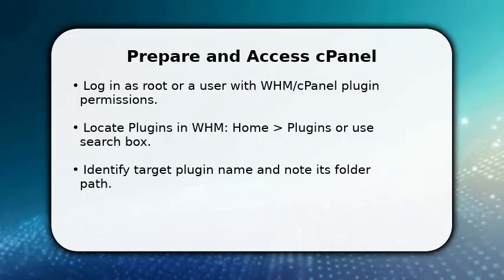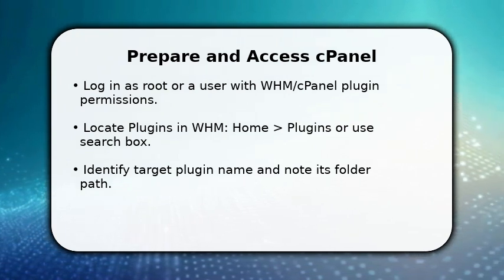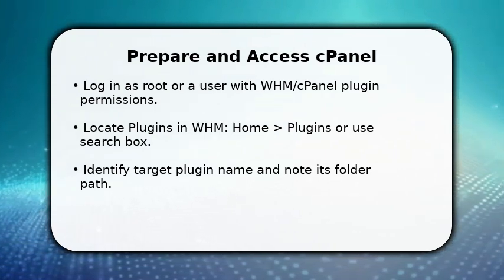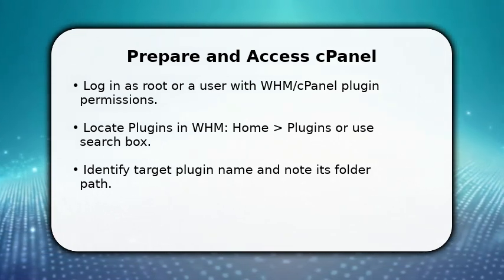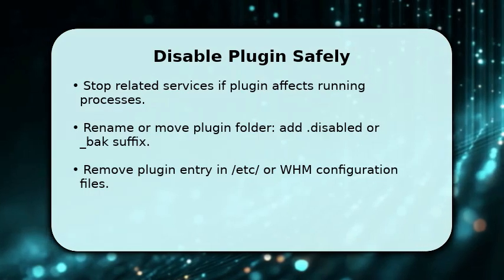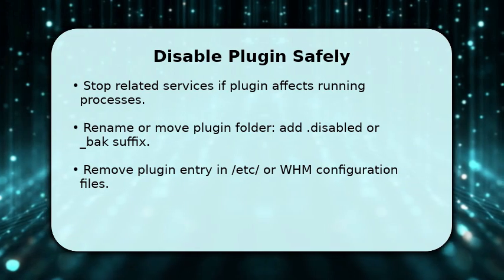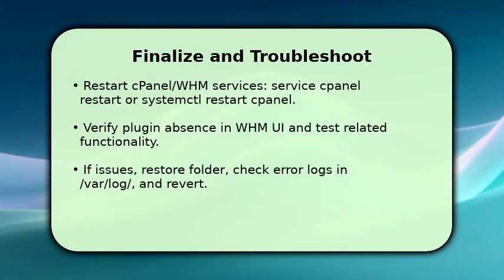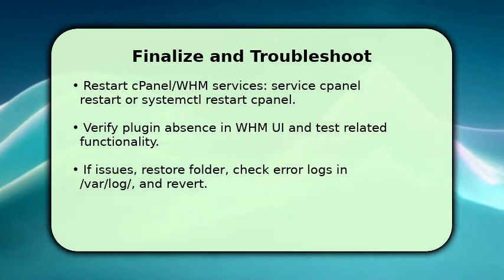How to Disable Plugin from Cpanel (updated)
How to Disable Plugin from Cpanel (updated) | 🔒 Surfshark VPN Deal — Stay private and secure. $1.99/mo + 3 Months Free ▸

In this video tutorial, discover the step-bythy process of disabling a plugin within your CPanel account. Whether you're managing multiple sites or simply looking to optimize performance by removing unnecessary plugins, our guide provides clear instructions tailored for both beginners and experienced users alike.

disable cpanel plugin, how to turn off a plugin in CPanel, CPanel extension management, remove WordPress plug-in from CPanel, disabling plugins on shared hosting with CPanel